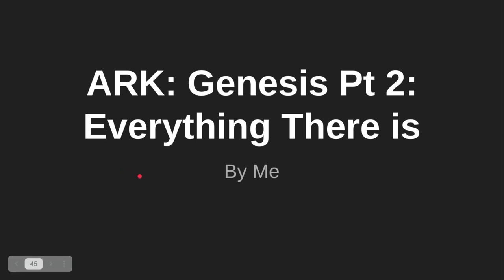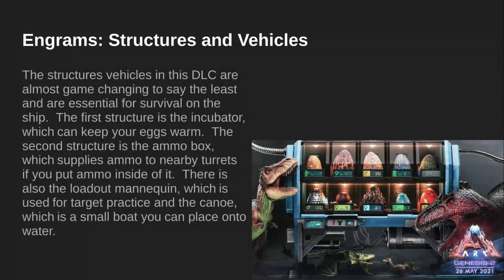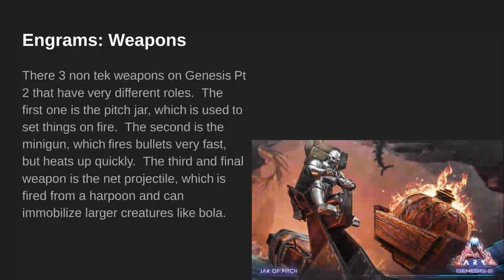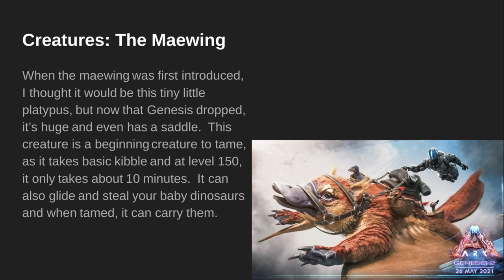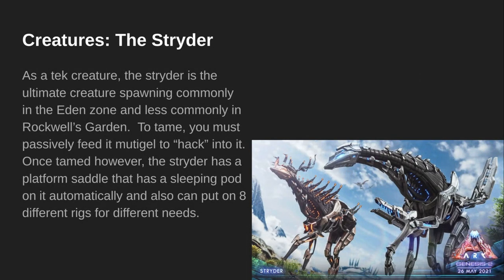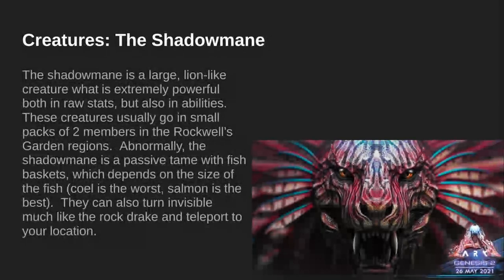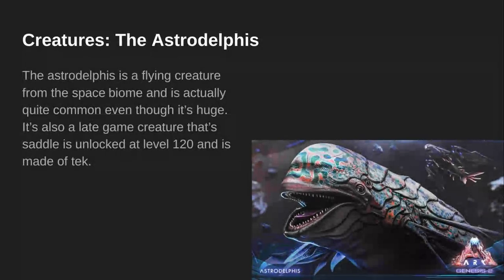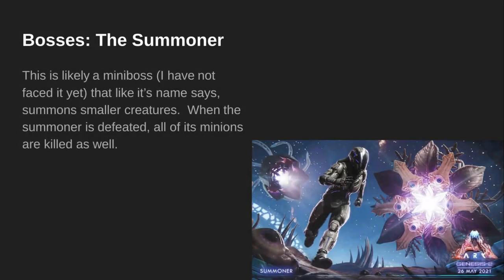Genesis Pt 2 | Everything There is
This video is a followup to my other video on Genesis Pt 2.